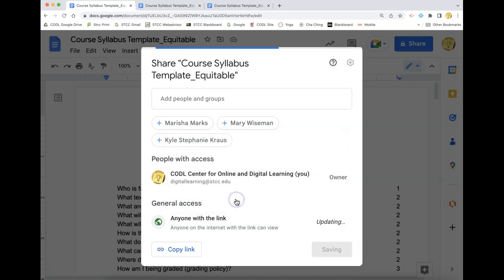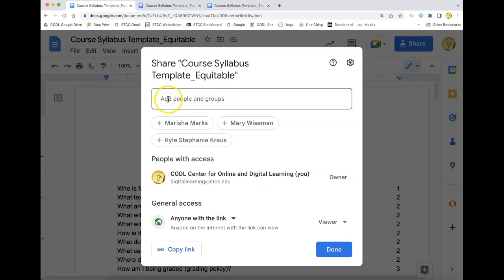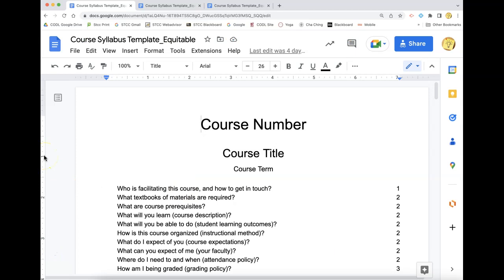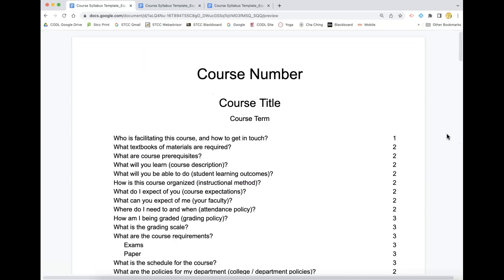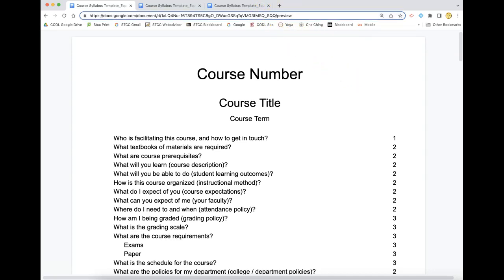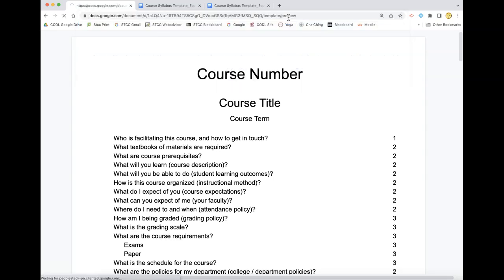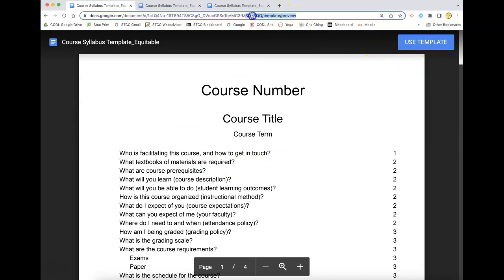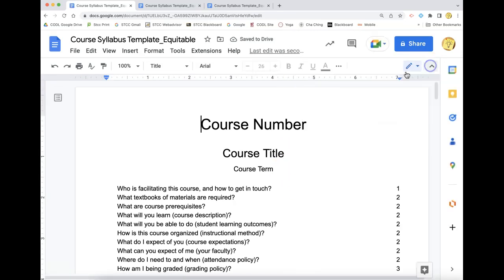Preview/Template Preview in Google Docs